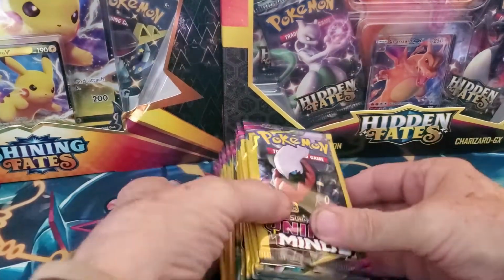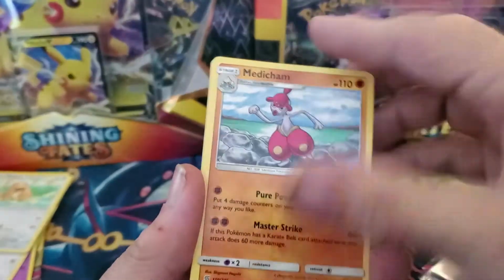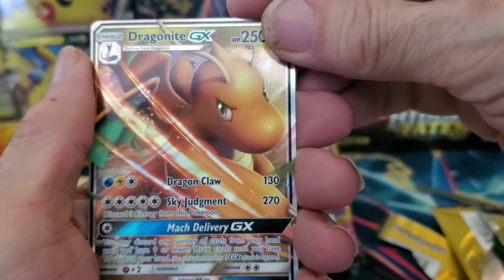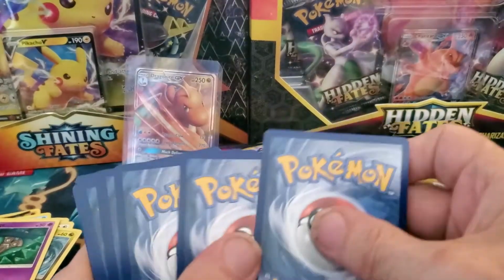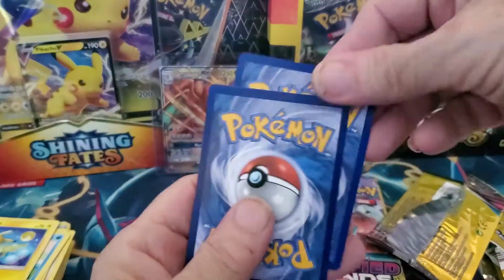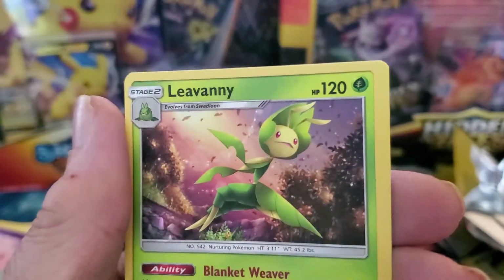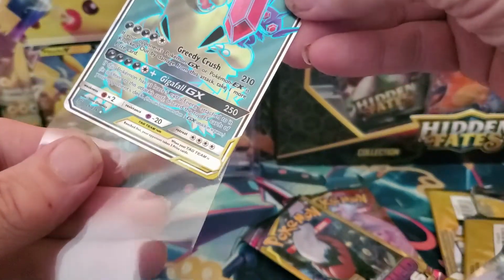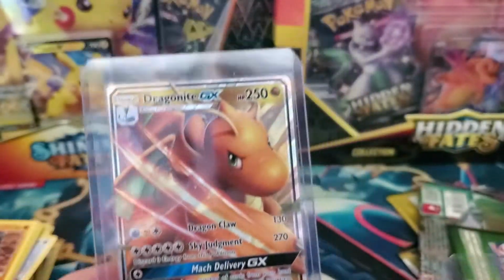FlippinFlippers Unified Minds Pack Openings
Another night of pack openings #41